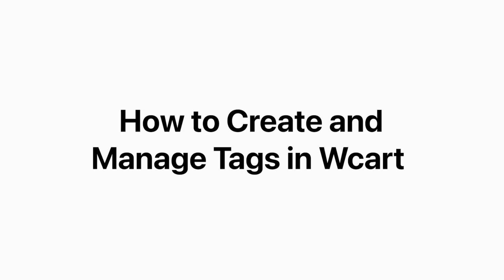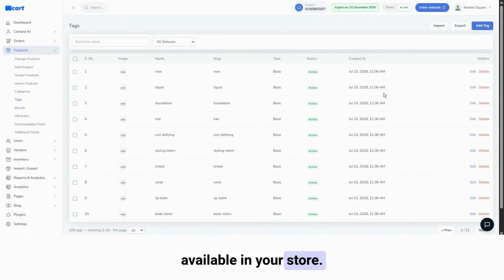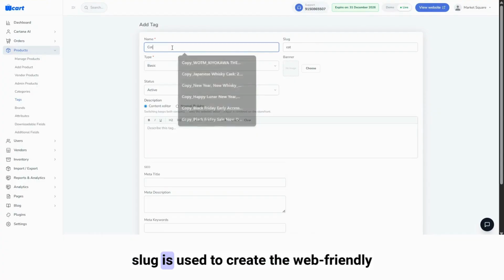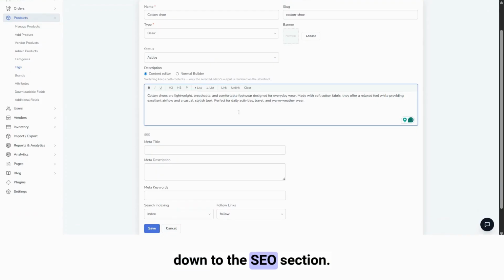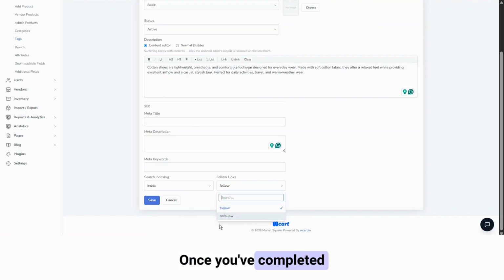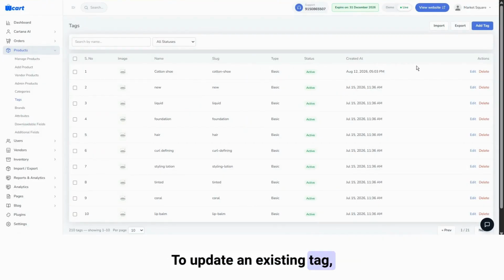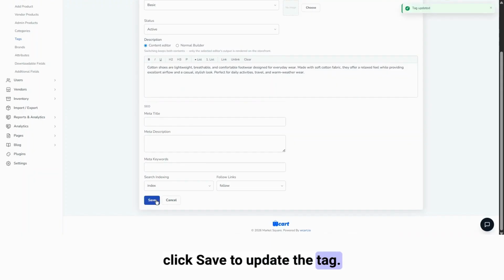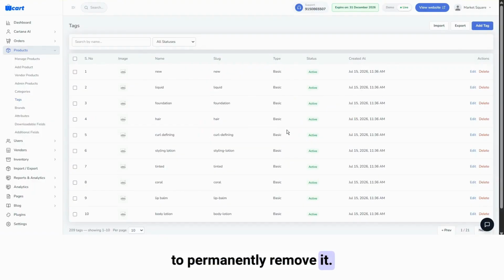How to Create and Manage Tags in Wcart | Step-by-Step Tutorial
Tags help shoppers filter and discover products faster and done right, they also boost your store's SEO. This video shows you exactly how to create and manage Tags inside the Wcart admin dashboard, from adding a new tag to setting its SEO metadata, editing it, and deleting it when it's no longer needed.

In this step-by-step tutorial, you'll see how to:
✅ Navigate to Products → Tags in the Wcart dashboard
✅ View and search your existing tags list
✅ Add a new tag with a name and auto-generated slug
✅ Set the tag type (Basic or Banner), status & optional banner image
✅ Write a tag description
✅ Configure SEO: Meta Title, Meta Description & Meta Keywords
✅ Set Search Indexing & Follow Links for better search visibility
✅ Save the new tag and see it live in your Tags list
✅ Edit an existing tag's details and update it
✅ Delete a tag with a safety confirmation prompt

Whether you're organizing a large product catalog or fine-tuning SEO for better discoverability, this walkthrough covers the complete tag management process so you can replicate every step on your own Wcart store.

📩 Have a question about tags or product organization? Drop it in the comments below.

⏱️ Chapters below 👇

00:00 Intro – How to Create & Manage Tags in Wcart
00:03 Wcart Dashboard Overview
00:06 Navigating to Products → Tags
00:12 Viewing the Existing Tags List
00:18 Opening the Add Tag Form
00:24 Entering Tag Name & Auto-Generated Slug
00:33 Setting Tag Type, Status & Banner Image
00:39 Adding a Tag Description
00:42 Configuring SEO: Meta Title, Description & Keywords
00:48 Setting Search Indexing & Follow Links
00:54 Saving the New Tag
00:57 New Tag Added to the Tags List
01:06 Editing an Existing Tag
01:15 Saving Tag Updates
01:21 Deleting a Tag (Confirmation Prompt)
01:30 Outro – Wcart Branding & Contact Info